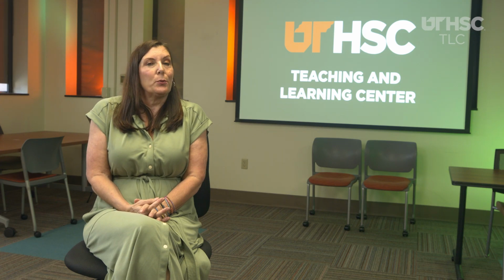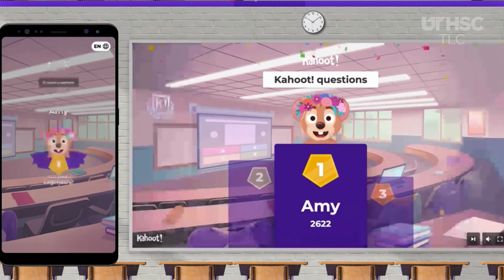Stephanie Lancaster: Using Technology To Increase Active Learning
Five-Minute University is produced by the Teaching and Learning Center for the University of Tennessee Health Science Center.

Faculty were asked, how do you use active learning in your teaching? This series features short videos that showcase the teaching strategies and experiences of UTHSC faculty.

This video features Dr. Stephanie Lancaster, EdD, Associate Professor, College of Health Professions discussing how she uses technology to increase active learning for students.